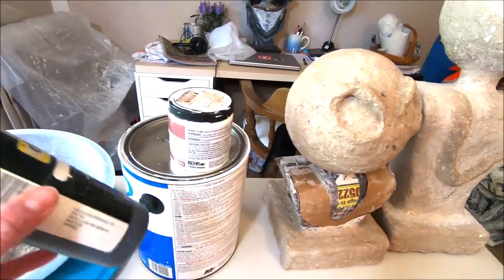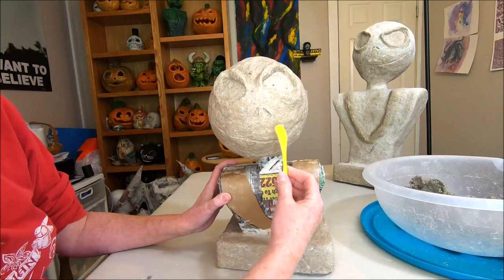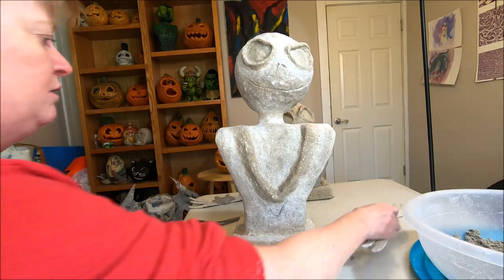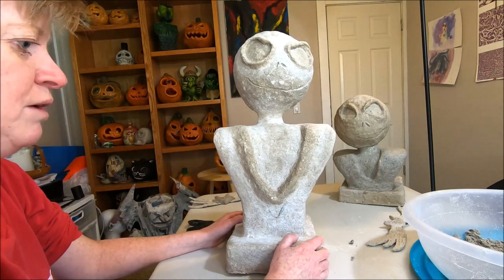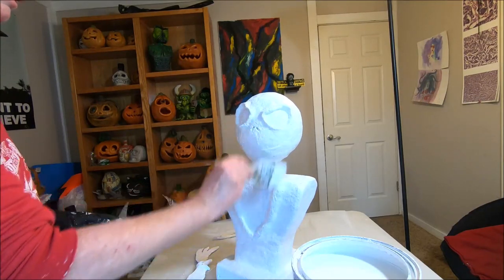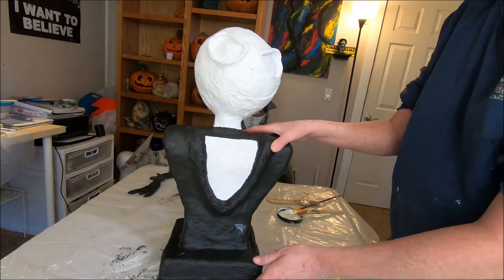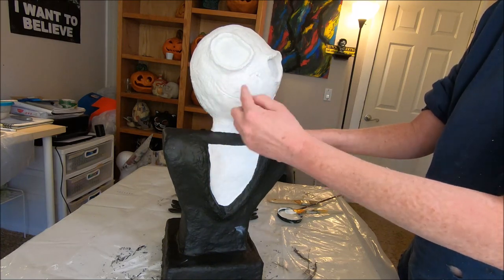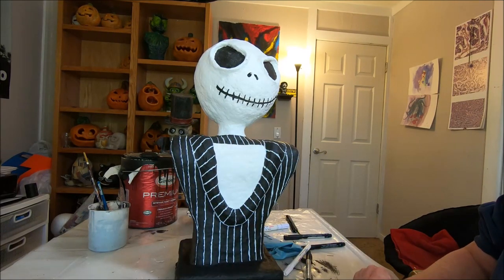JACK SKELLINGTON Paper Mache Bust Tutorial Part 3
This is the 3rd and FINAL part of our Jack Skellington bust tutorial from paper mache.  It's a detailed, in-depth segment, finishing the sculpt, painting the sculpture, and attaching the bow tie.
If you have followed this tutorial, please email pics of your finished sculpture to . We'd love to see what you've created!
We have more beginner and  as well as intermediate to advanced tutorials coming soon!